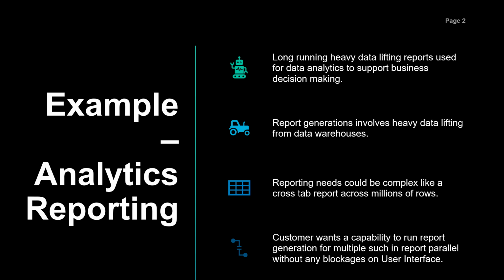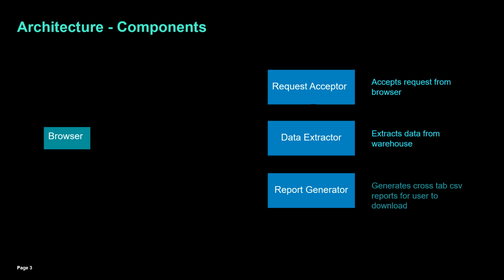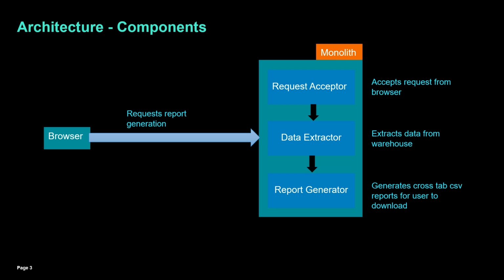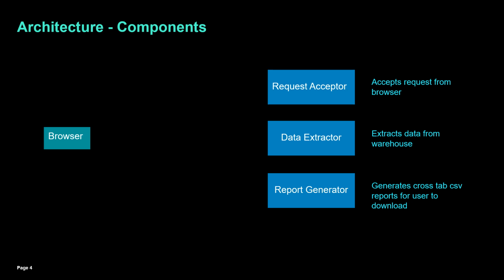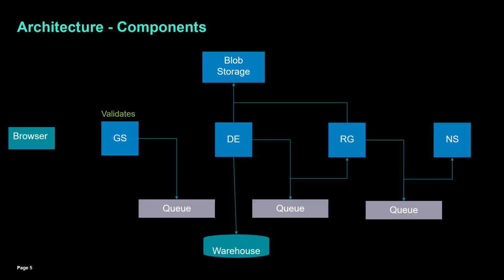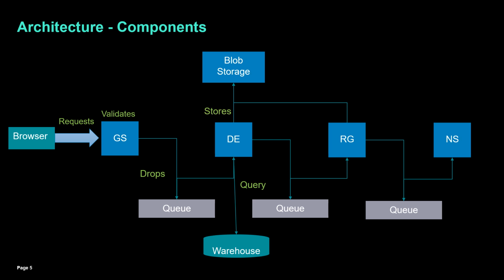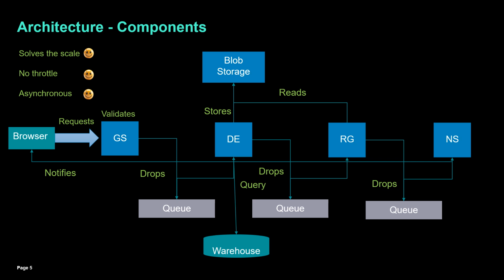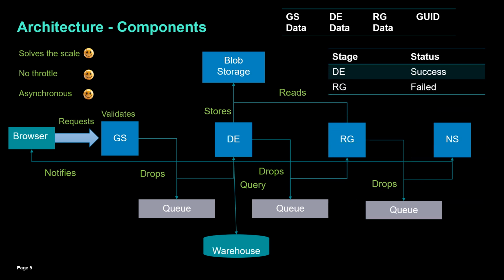Event Driven Architecture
Event-driven microservices architecture enables decoupled, scalable, and responsive systems. In this model, services communicate asynchronously via events rather than direct calls, promoting independence and flexibility. This improves scalability, as services can react to events when resources are available. Event sourcing and message brokers ensure reliability and fault tolerance. This architecture is ideal for dynamic workloads, enabling real-time processing and enhancing system agility and responsiveness.